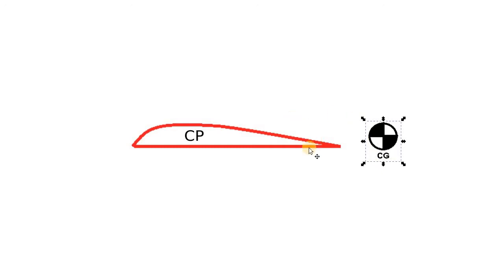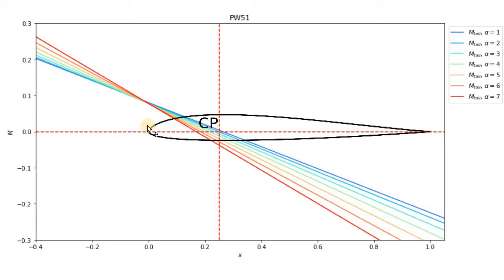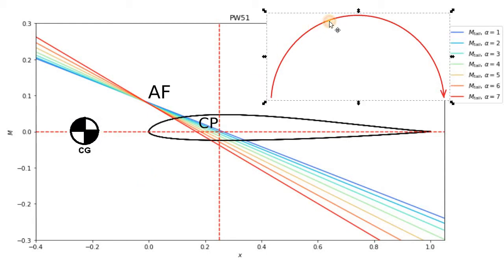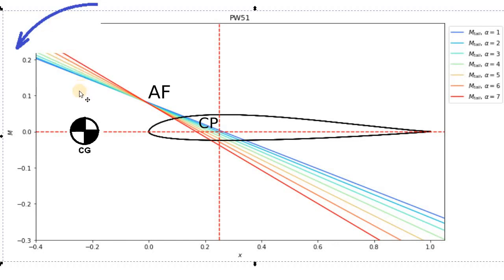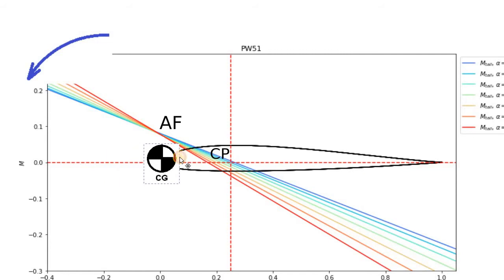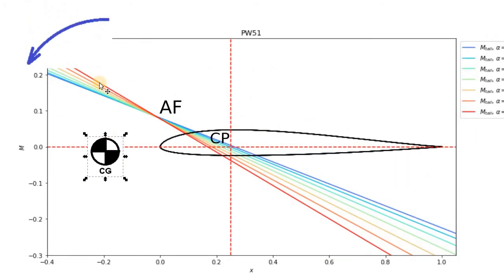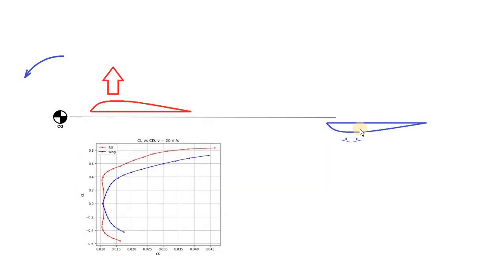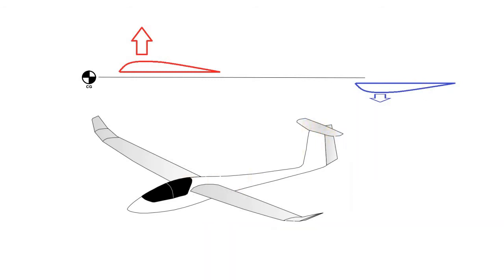The optimal center of gravity (CG) position and airplane stability.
In this video we determine the optimal center of gravity position and study the related airplane stability questions.